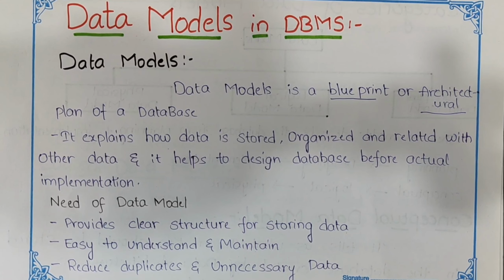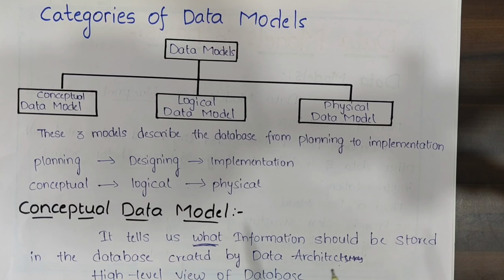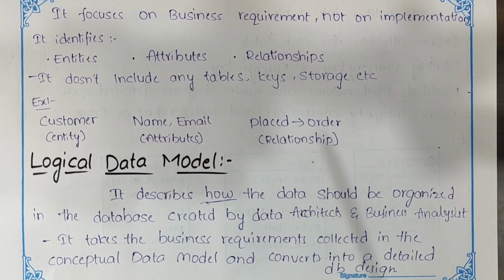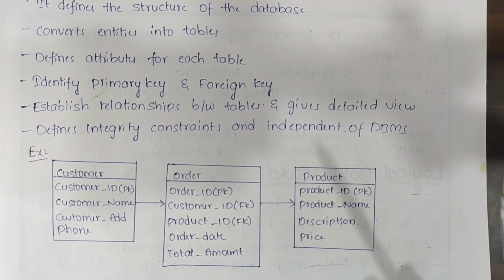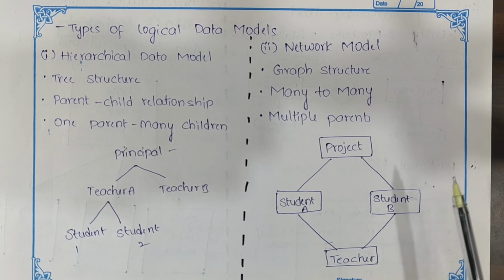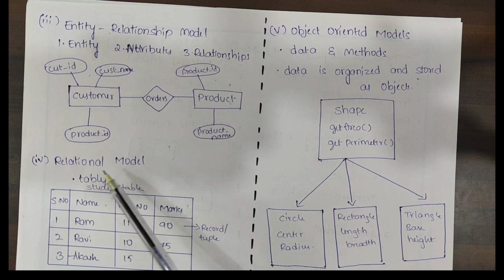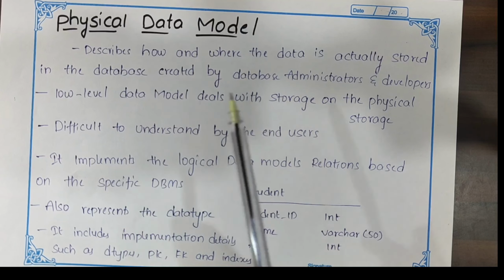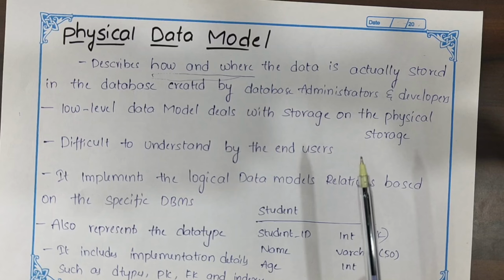Data Models in DBMS | Complete One Shot | Conceptual, Logical, Physical + Types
H📘 Data Models in DBMS | One Shot Complete Explanation

Understanding Data Models is the first step to mastering Database Management Systems (DBMS). In this video, I explain every concept in simple language using handwritten notes and real-life examples, making it easy for beginners, engineering students, and exam aspirants.

📚 Topics Covered

✅ Need for Data Models

✅ Categories of Data Models

✅ Conceptual Data Model

✅ Logical Data Model

✅ Physical Data Model

✅ Types of Logical Data Models

Hierarchical Model

Network Model

Relational Model

Entity Relationship (ER) Model

Object-Oriented Model

✅ Complete Comparison of Conceptual, Logical & Physical Data Models

✔ DBMS Beginners

✔ GATE Aspirants

✔ Placement Preparation

✔ Interview Revision

📝 Handwritten Notes + Simple Explanation + Real-Life Examples

This one-shot video is designed to help you understand the complete topic without switching between multiple resources.